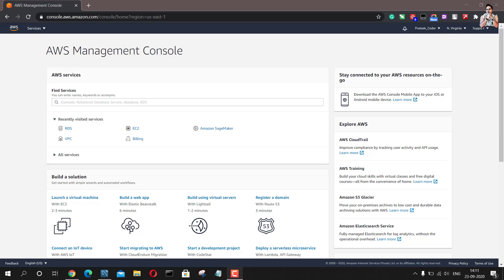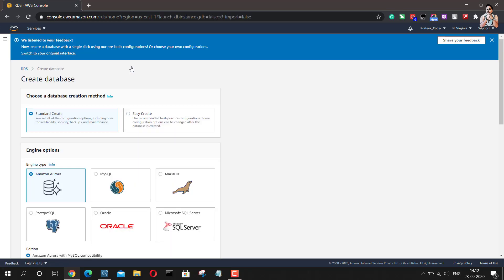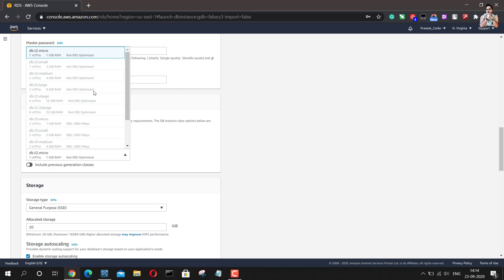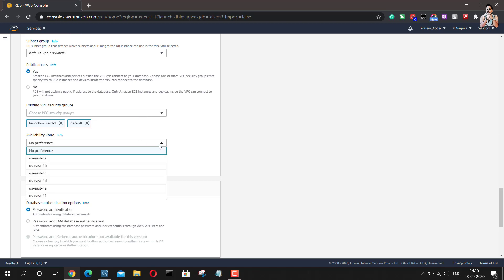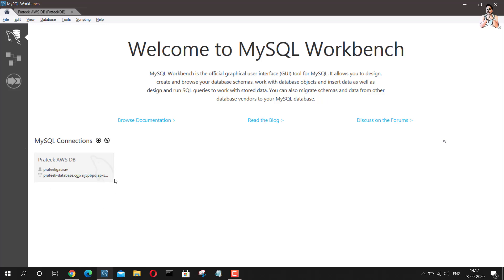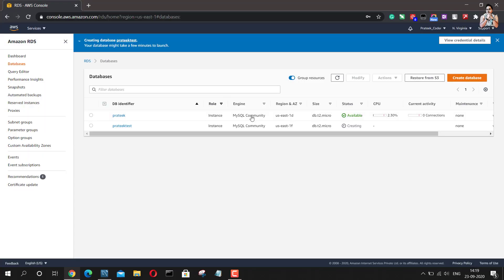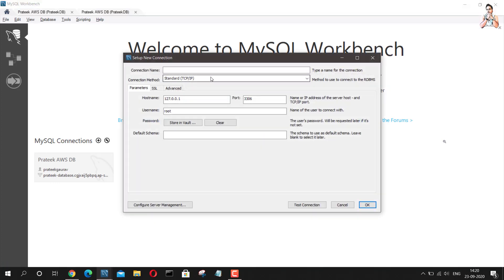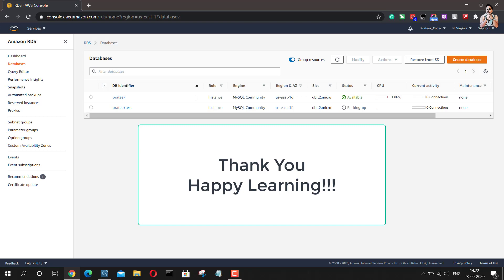How to Build a Database on AWS RDS and Connect with Workbench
In this video, I will show you how you can create a Database on AWS RDS and connect that too through your local system using Workbench